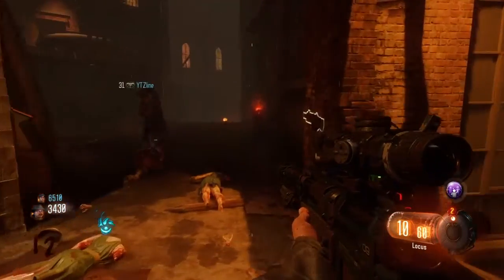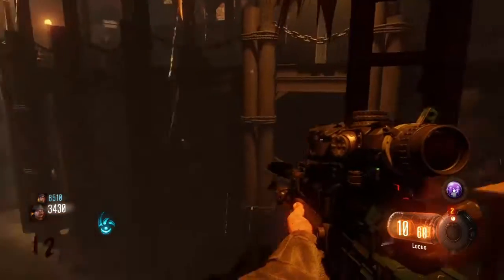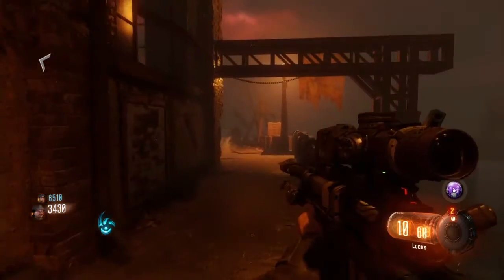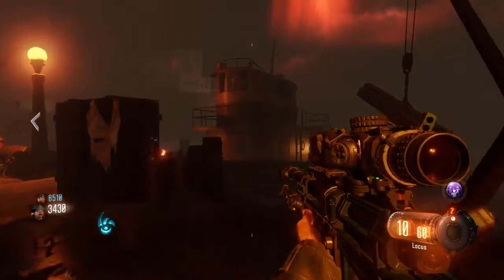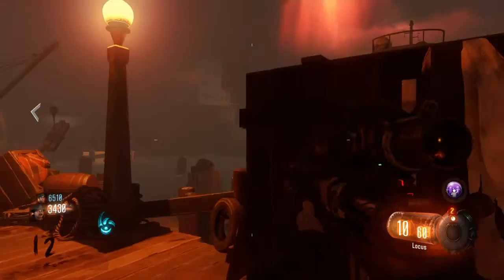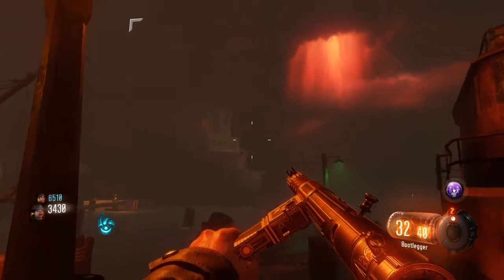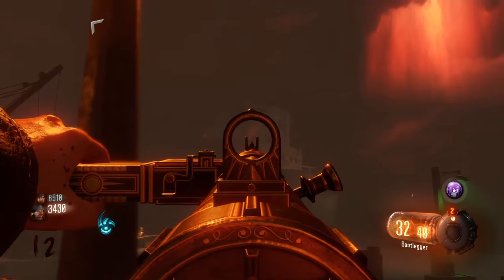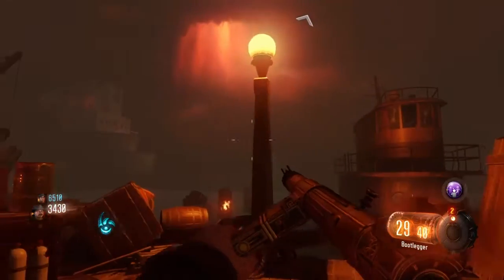ZOMBIE RICHTOFEN EASTER EGG | SHADOWS OF EVIL EASTER EGG TUTORIAL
115 Likes!?

-50,000 Video Views